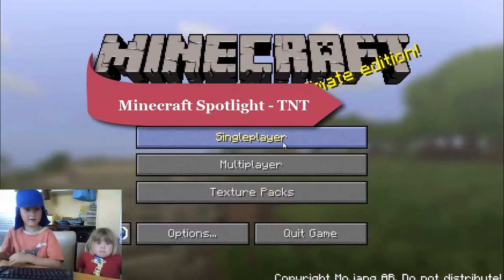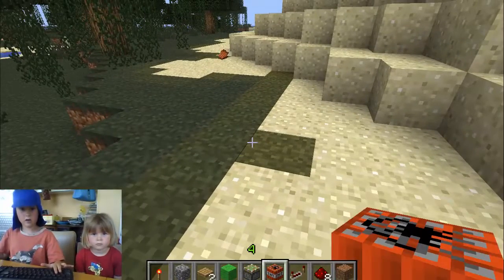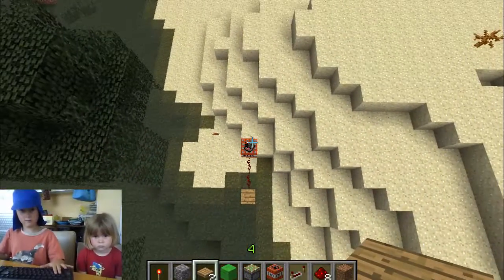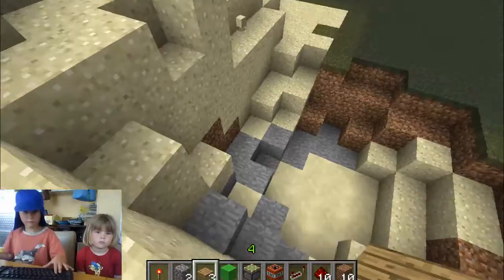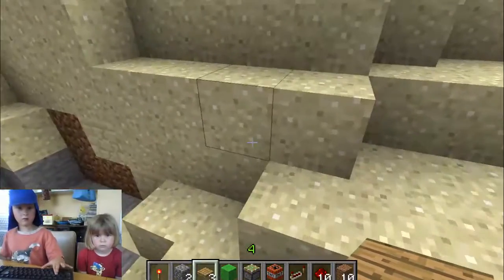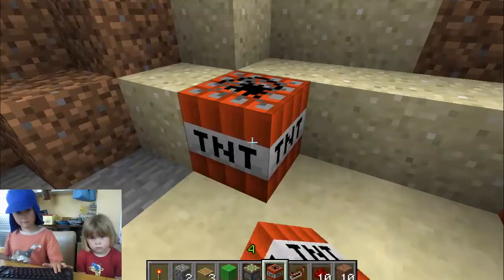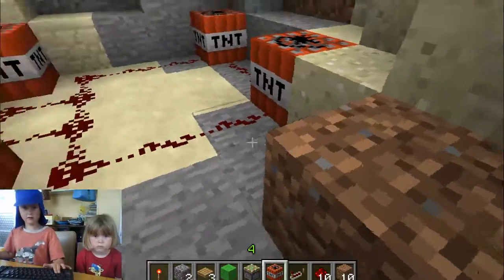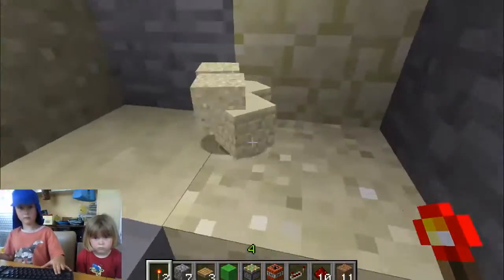Minecraft Spotlight - TNT and Redstone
Linus shows you how to blow up TNT in Minecraft, and then how to do something a little bigger also :) *kaboom*